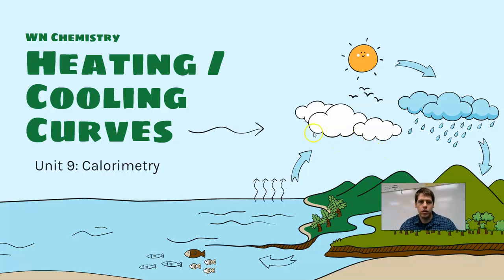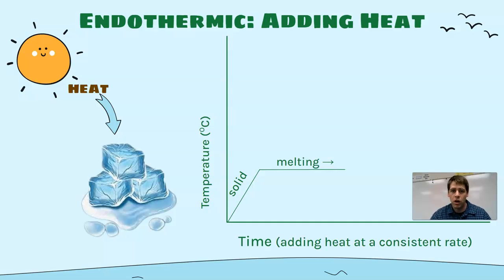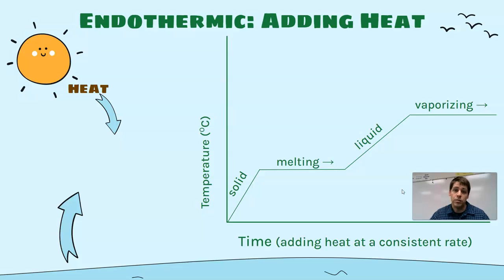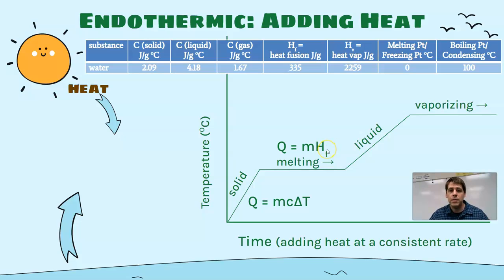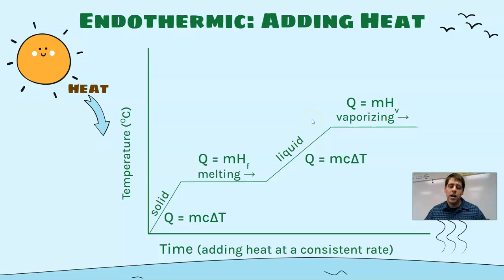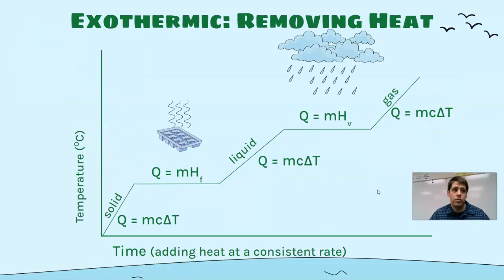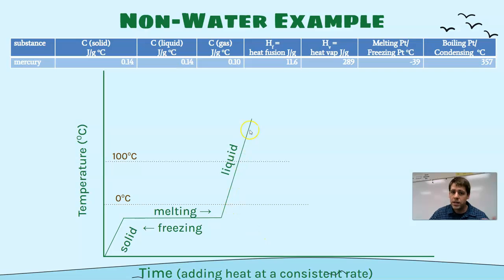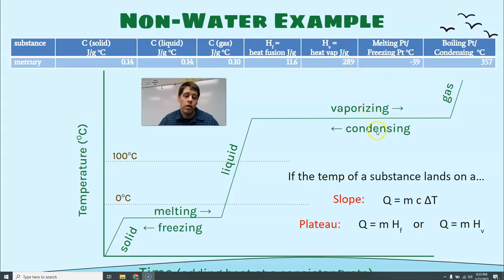Chemistry Unit 9 - Notes 5: Heating Curve Concepts EDUCATIONAL